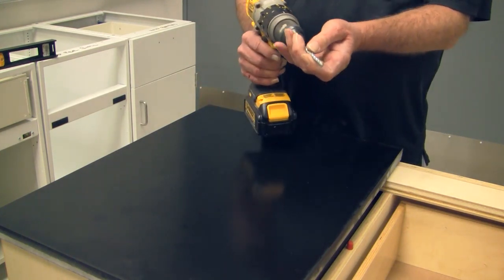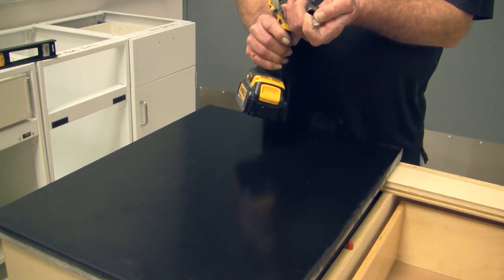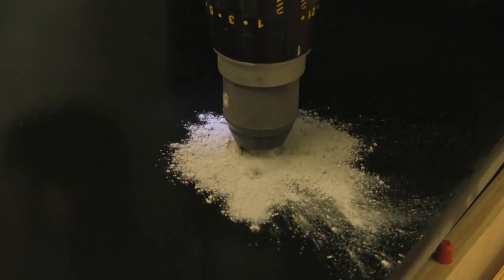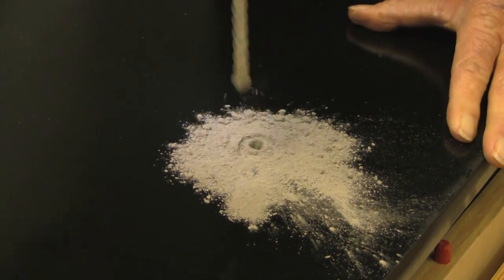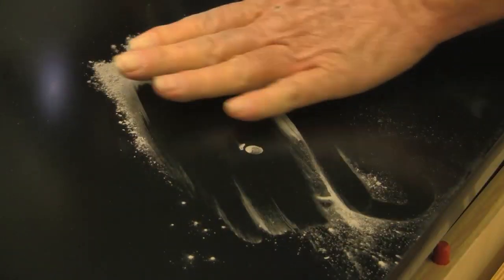Drilling Hole in Kemresin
Kewaunee offers a plethora of accessories to complete your lab project. All accessories are of the finest quality and engineered for safety and durability.